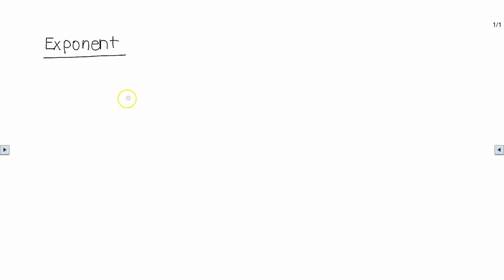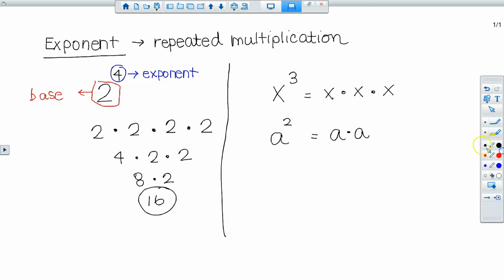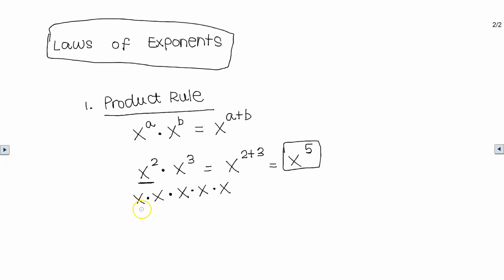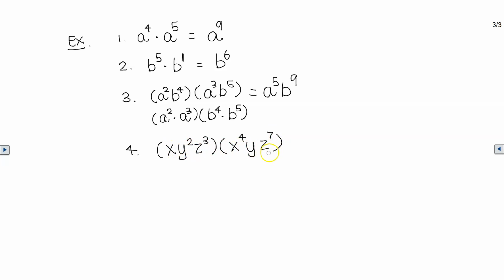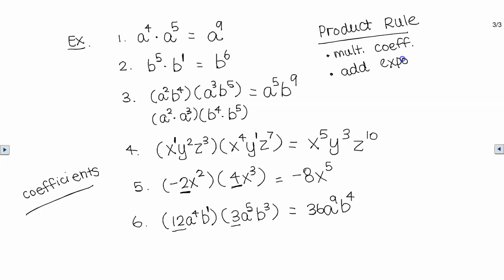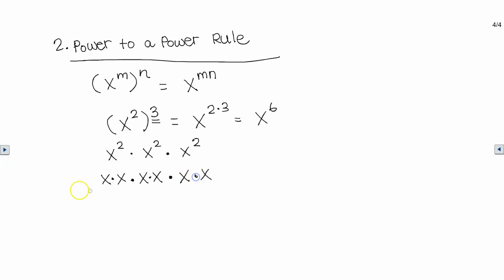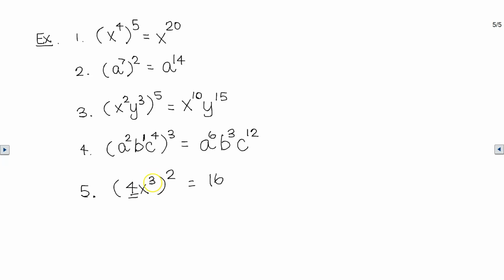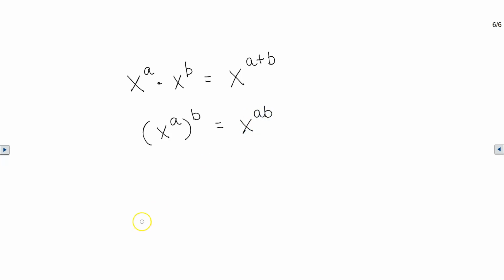Laws of Exponents Part 1